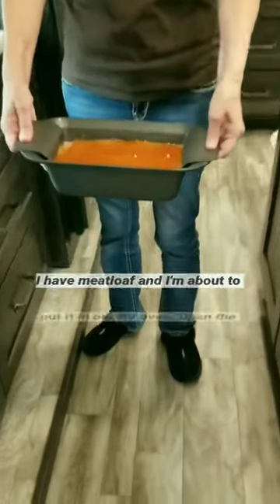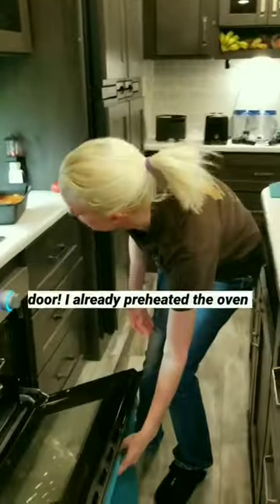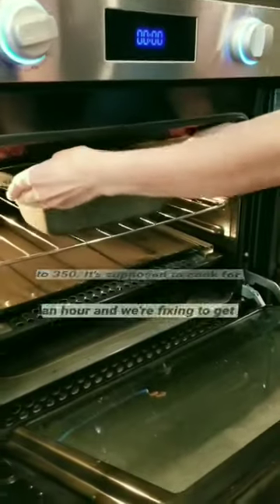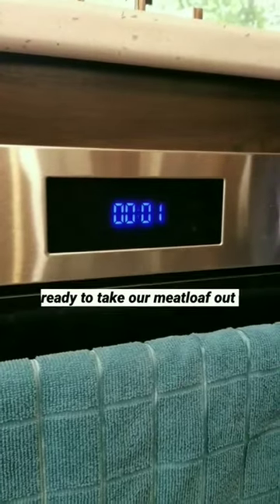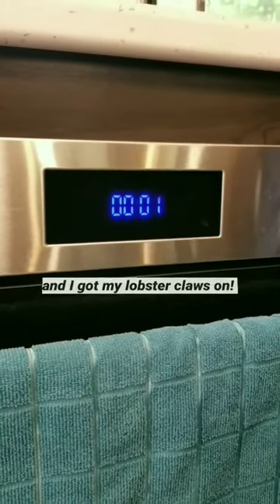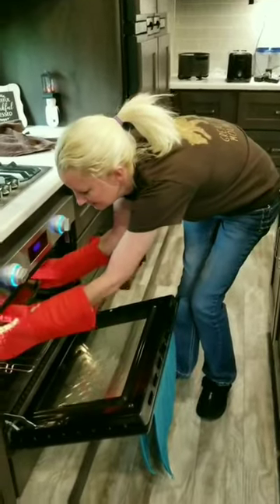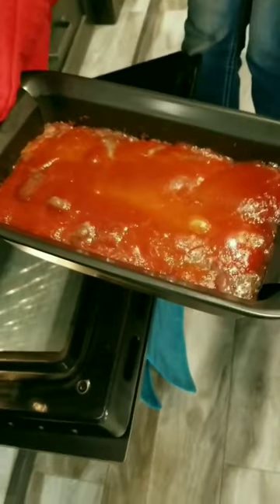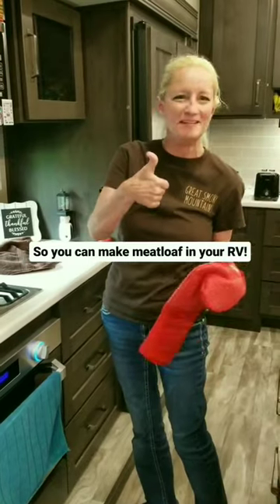Is it possible to cook in an RV oven? 🤔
FULLTIME RV LIFE: Is it possible to cook in an RV Camper oven?